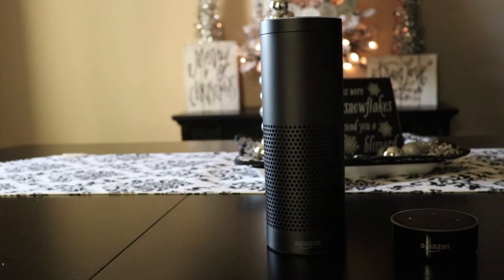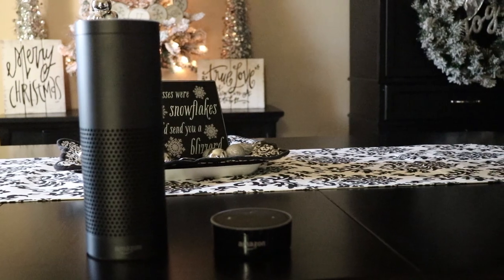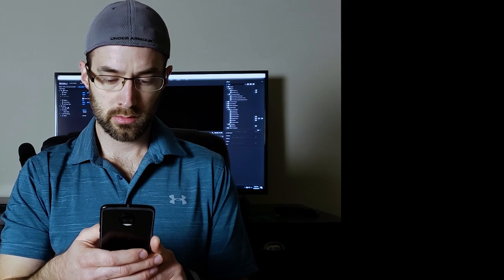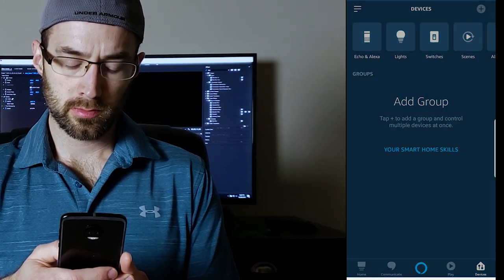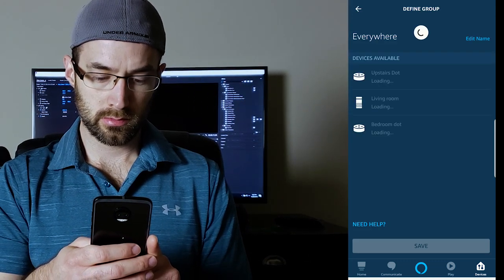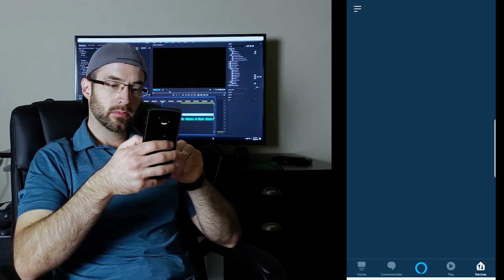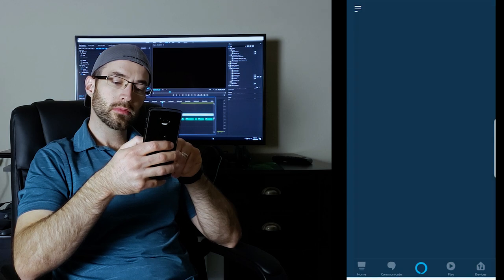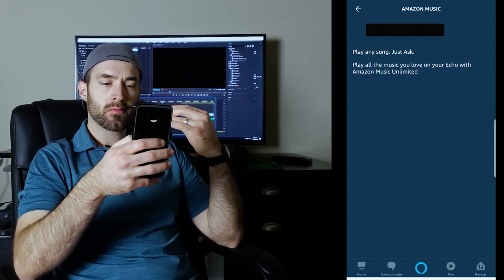Did you know Alexa could do this? Whole home audio tutorial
Amazon echo and echo dot can make for a pretty cool all home music streaming system. Today I present to you a guide on how to get this working. Hopefully this is helpful to you and you learned something new!